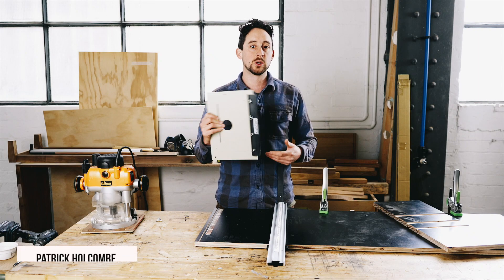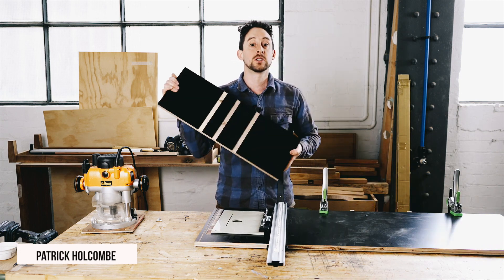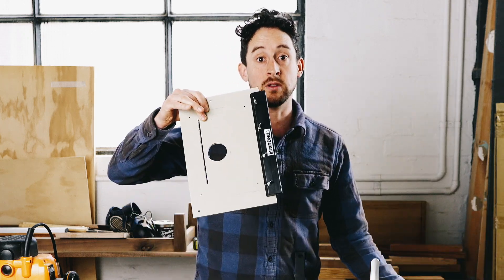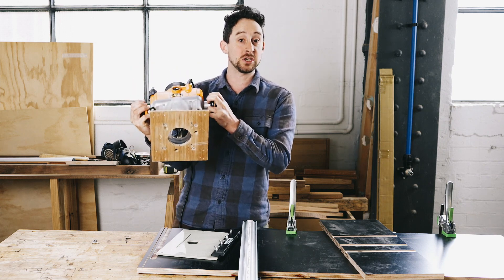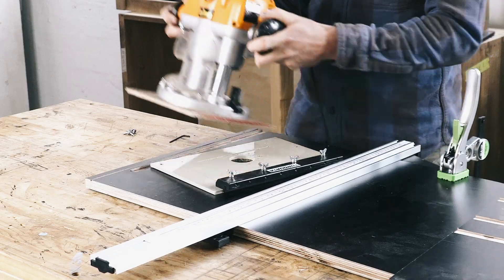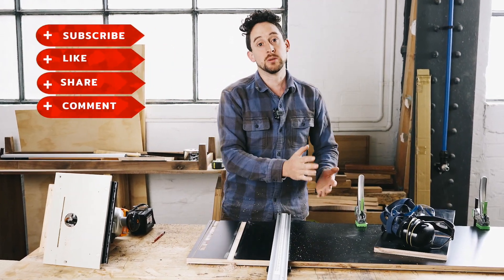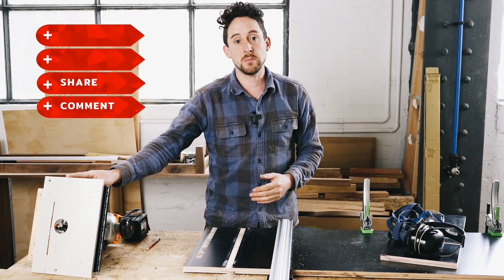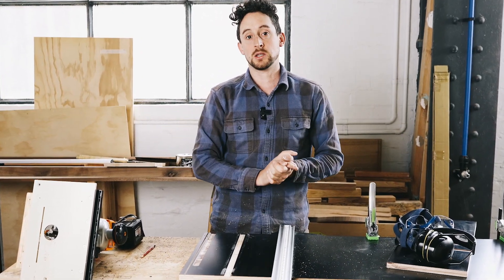Torquata Power Tool Guide - Fitting Your Router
Torquata Power Tool Guide

The Torquata Power Tool Guide is perfect for quick, accurate and repeatable panel cuts. Simply attach your router or circular saw and make your cuts. This PTG with Quick Clamp is a purpose made straight edge power tool and clamping guide. The guide is made from rigid extruded aluminium and features twin T-slots along its length. Available in two different lengths, the PTG Quick Clamp   guarantees you a straight cut every time. This guide has a broad number of applications limited only by your imagination.